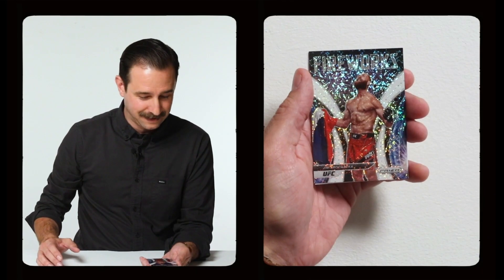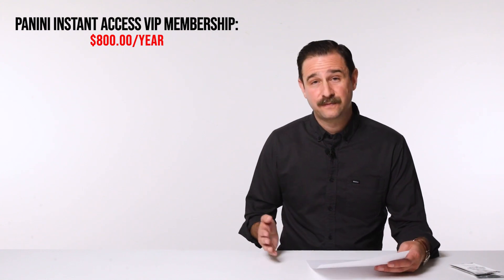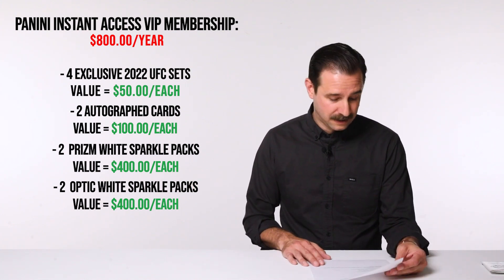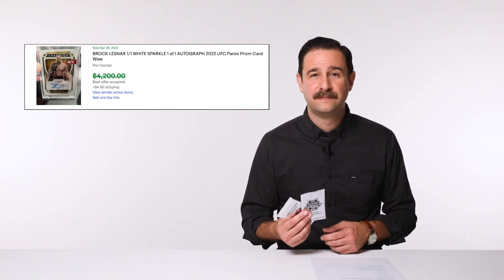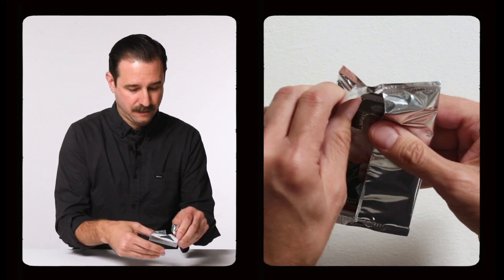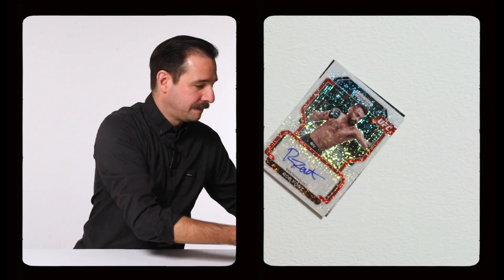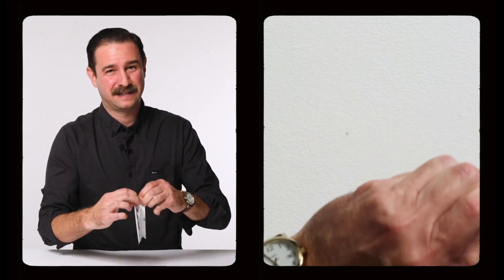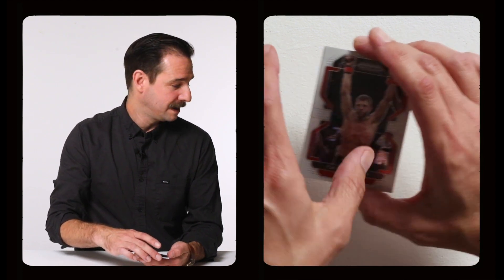Opening 2022 Panini Prizm UFC White Sparkle Packs | I PULL A ONE OF ONE!!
Welcome back to Joe’s Card Stache!

In this episode  I open two 2022 Prizm UFC White Sparkle packs!! I also detail Panini’s Instant Access VIP Membership and talk about the products you get. Do you think these memberships are a good value?

I also talk about a theft that occurred while these packs were in transit with FedEx.

1:02 - Panini’s Instant Access VIP Membership
5:23 - FedEx steals my cards
7:52 - Opening two 2022 Prizm UFC White Sparkle Packs